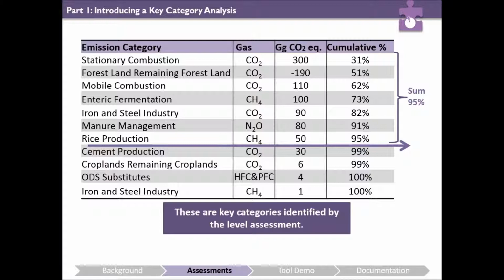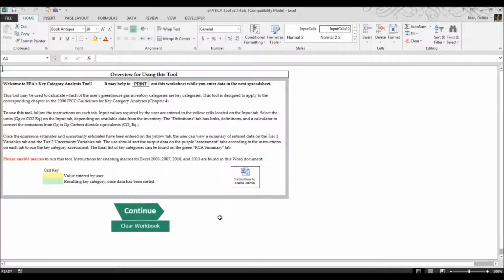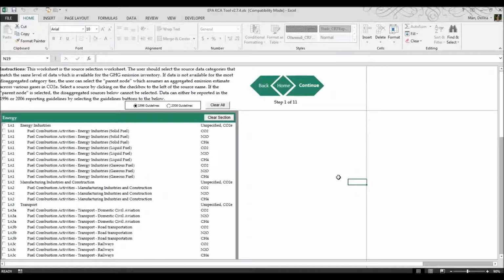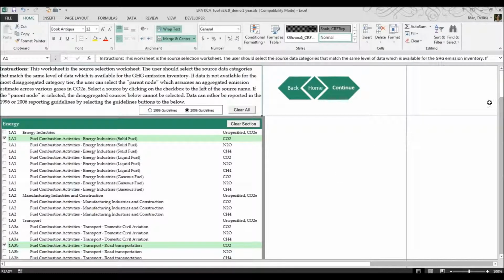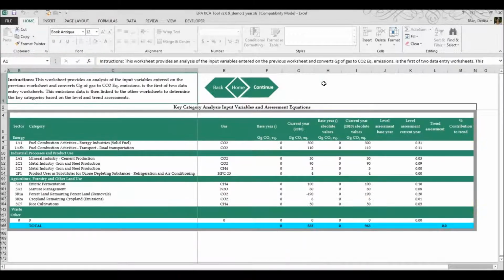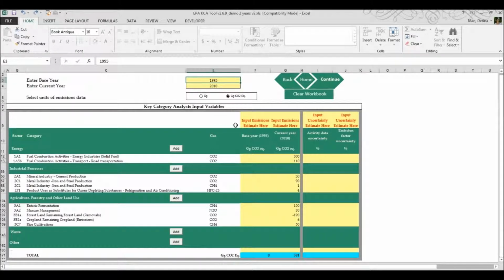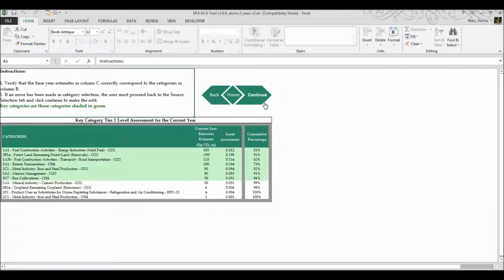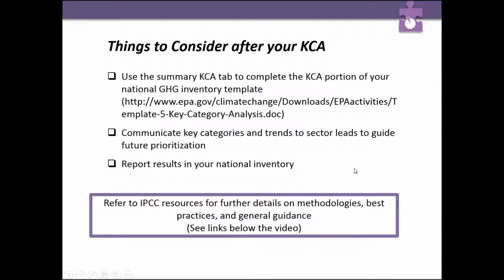Key Category Analysis Webinar - Part 2